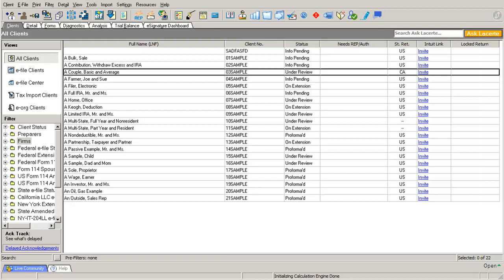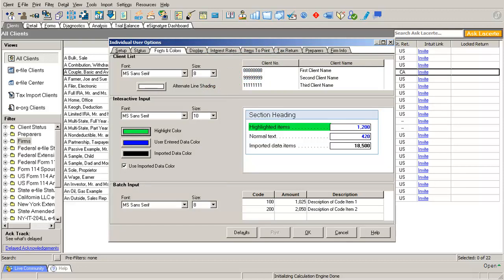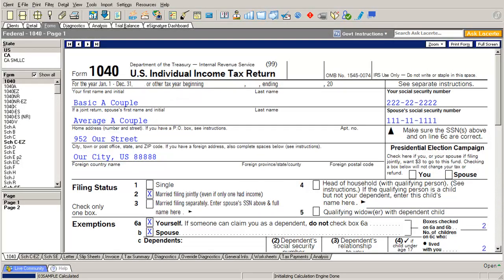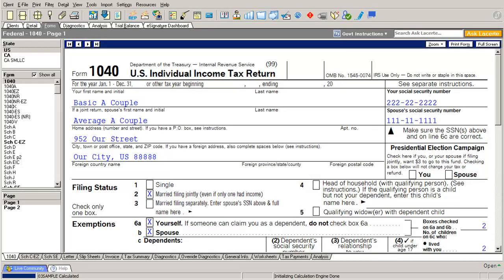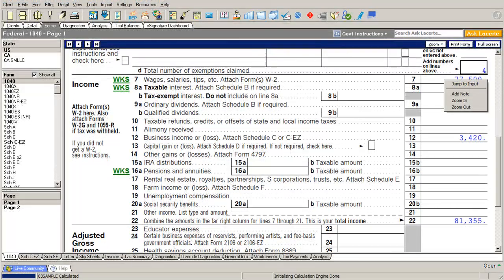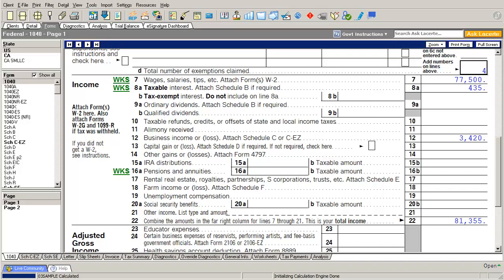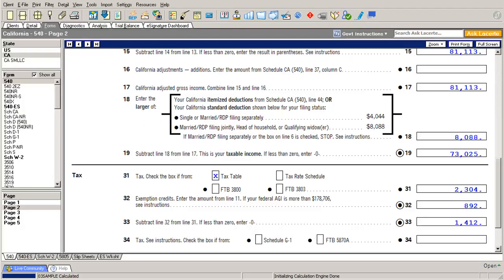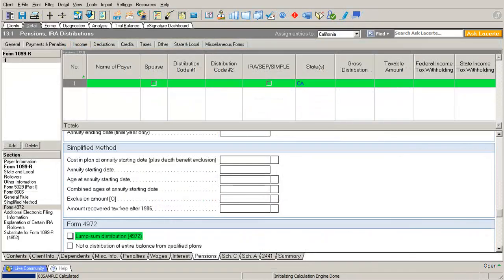Lacerte Time Saving Tip - Jump to Input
A demonstration of the time saving tip "Jump to Input" in the Lacerte tax program. Saving, on average, 18 minutes per return.